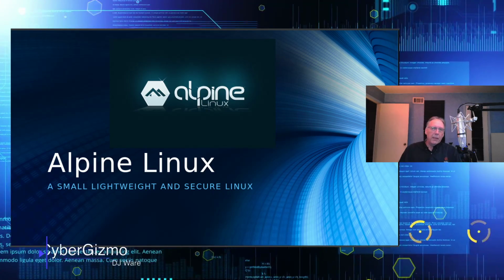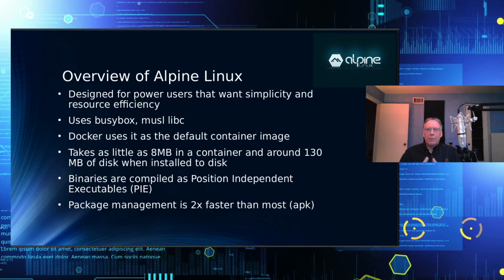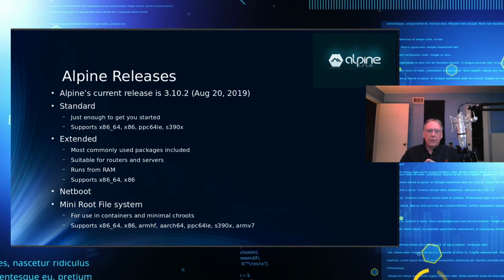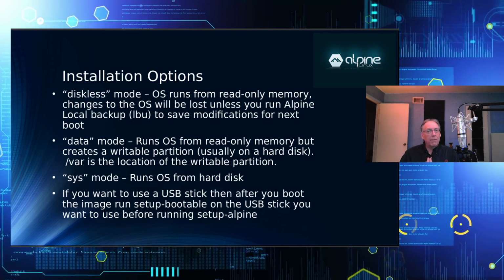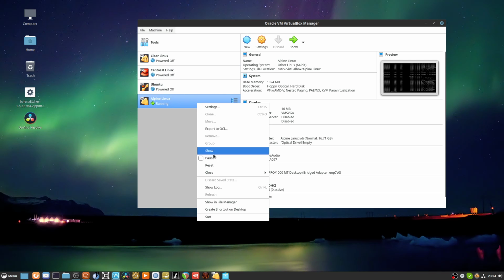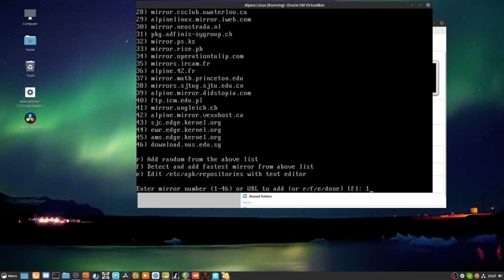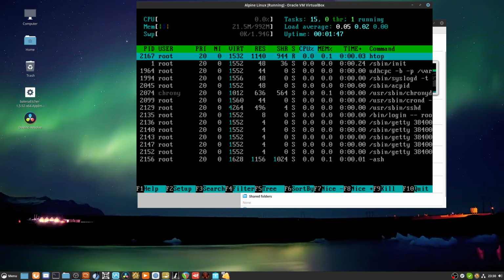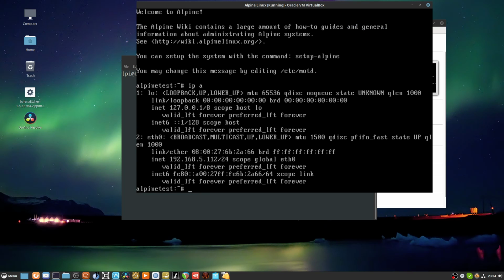Looking at Alpine Linux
In this episode of the CyberGizmo we explore a tiny Linux distro called Alpine Linux.  Alpine Linux is the base OS in docker and  also supports a number of ARM based SoC's